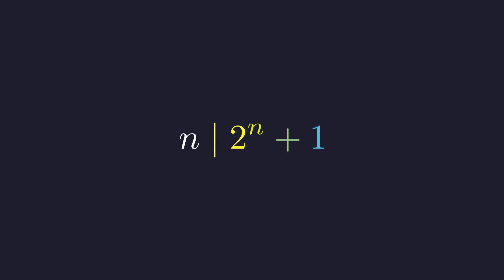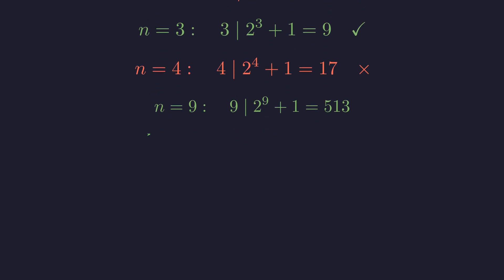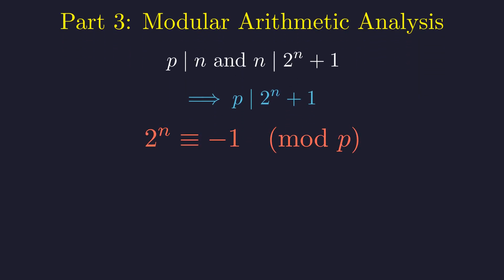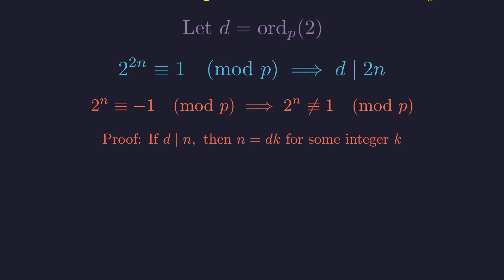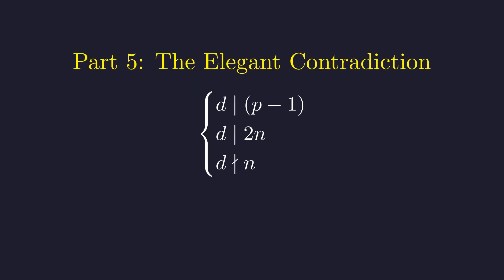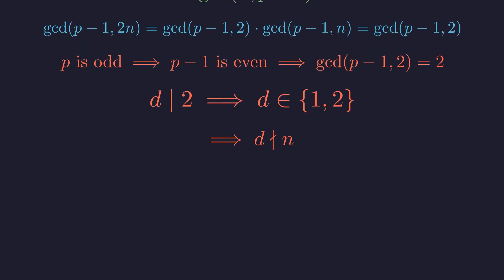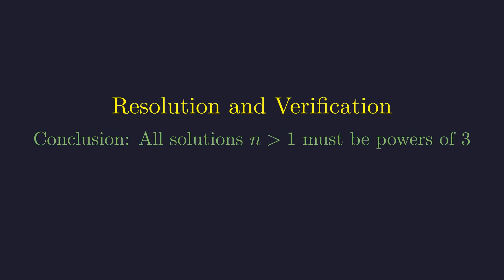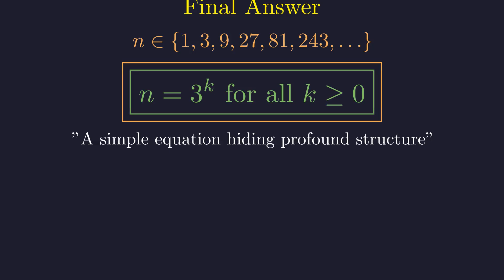When Does n Divide 2^n + 1?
Have you ever seen a math problem that looks simple but hides a deep and beautiful secret? In this video, we embark on an elegant journey to solve a classic number theory puzzle from a math olympiad:

For which positive integers 'n' does n divide 2ⁿ + 1?

Join us as we go from playful experimentation to forming a bold conjecture, and finally, to crafting an airtight proof that reveals a stunningly simple answer. This problem is a perfect showcase of how powerful tools like modular arithmetic, Fermat's Little Theorem, and the concept of a number's "smallest prime factor" can come together to solve what seems like an impossible question.

This video is perfect for anyone who loves mathematics, elegant proofs, problem-solving, or is preparing for math competitions like the IMO. Did you spot the pattern before we revealed the conjecture?